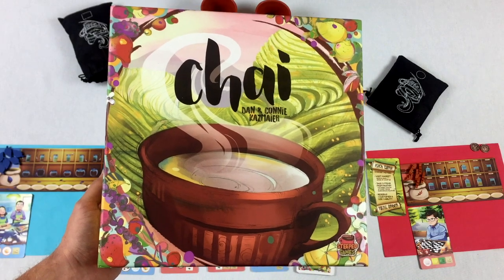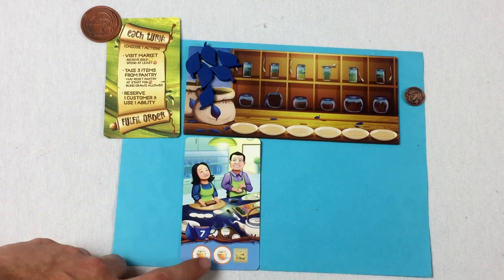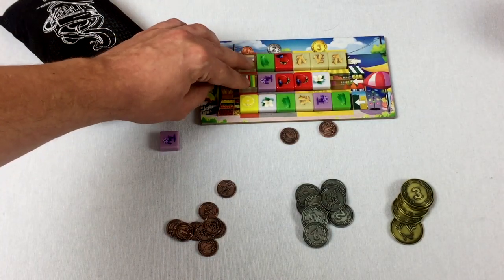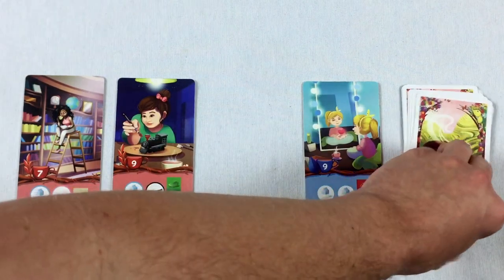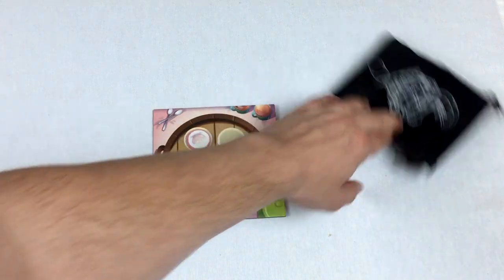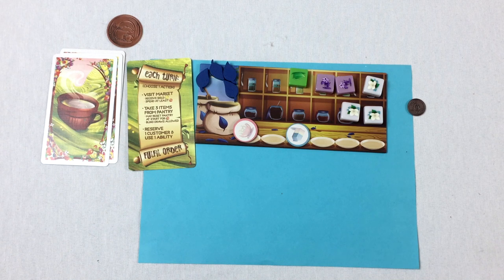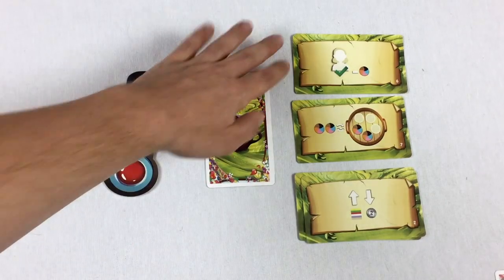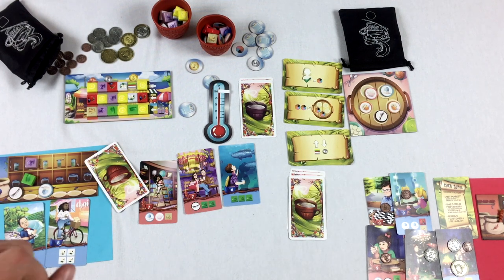Tom Teaches Chai (Rules Overview & Gameplay)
Tom teaches how to play Chai, and plays through a 2-player game.